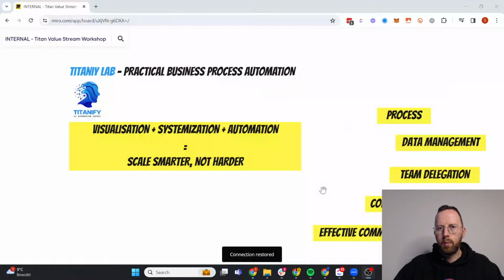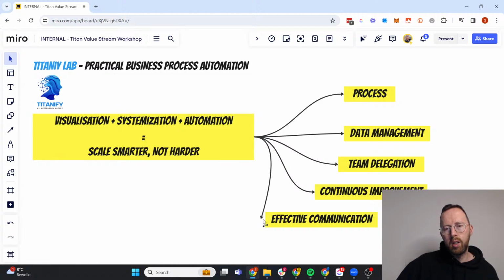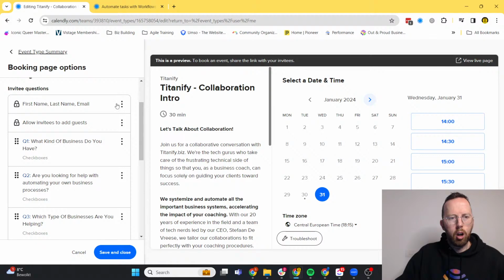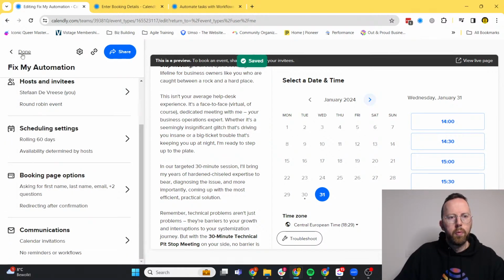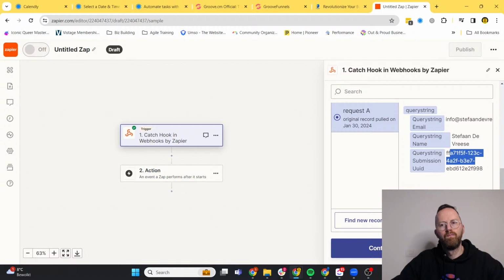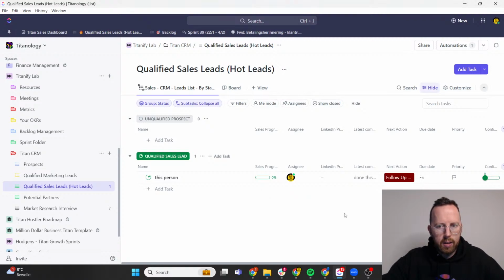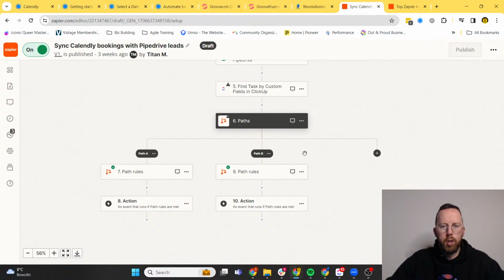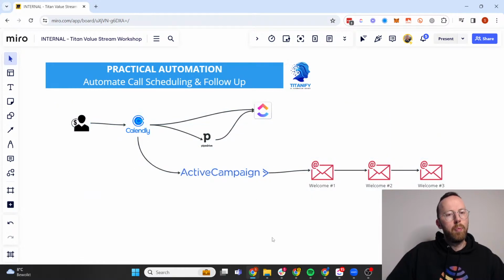Live Business Automation - Practical Automations - Schedule Calls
Let's get practical! Building an automation to schedule intro calls with your team (or yourself).